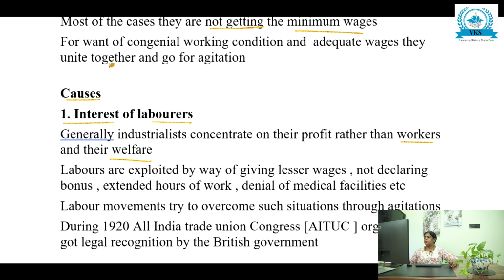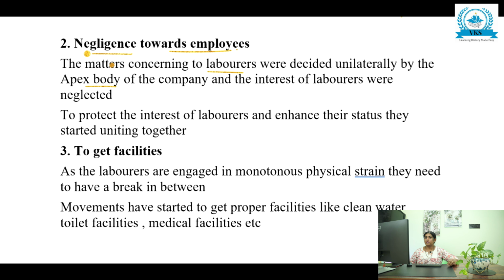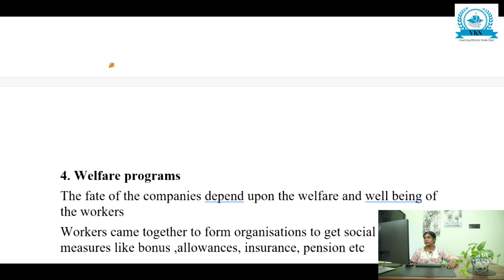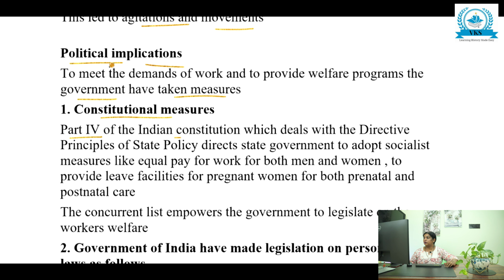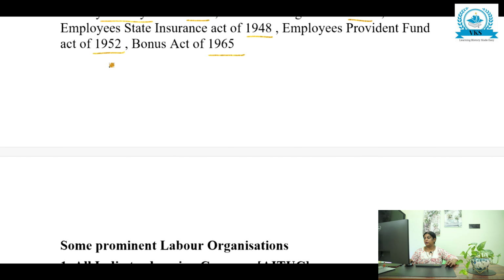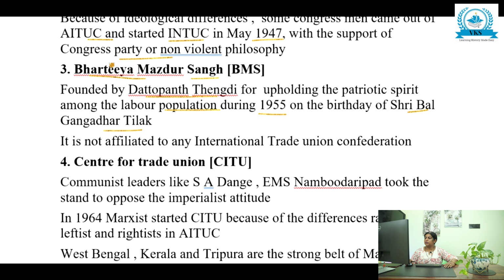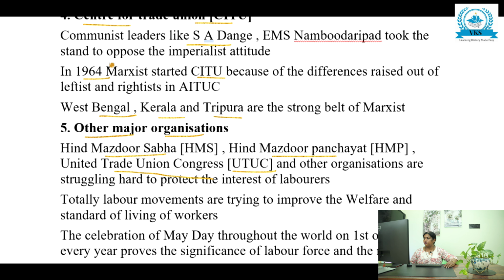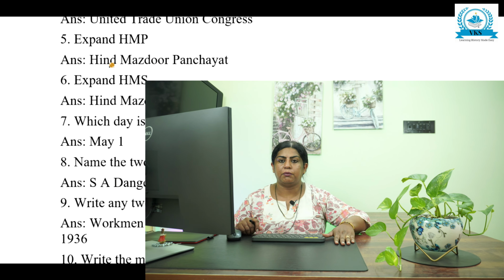II PUC Political Science; Chapter 5 – Labour Movement ; Karnataka PU Board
This video discusses about the Labour Movement from Chapter 5 of the Political Science subject of Karnataka PU Board Text Book.

Karnataka State Syllabus, II PUC – Political Science, Learning History Made Easy, India History, Education